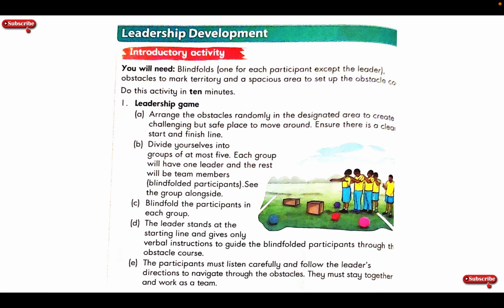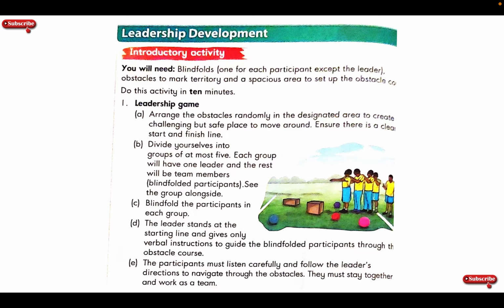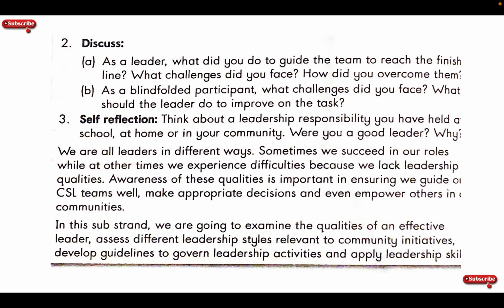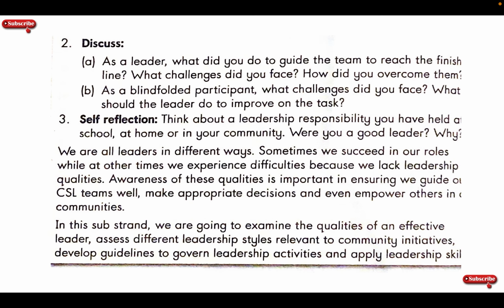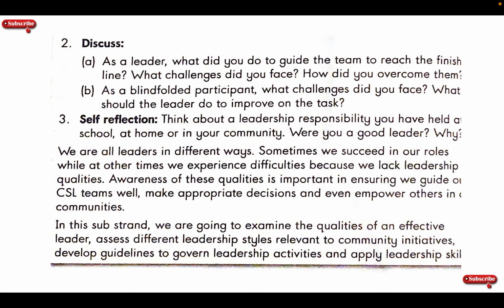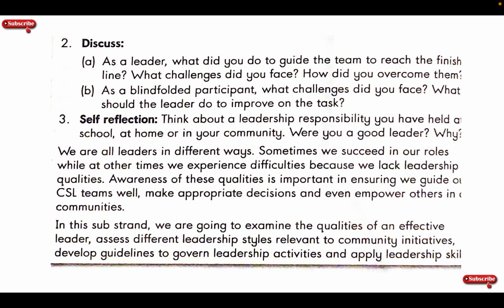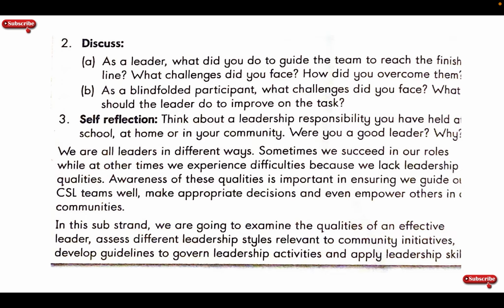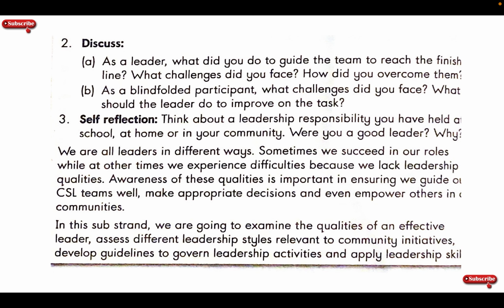Introduction to Leadership Development | Grade 10 CSL | Mastering Grade 10 CSL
Introduction to Leadership Development,
Community Service Learning Grade 10,
CSL Grade 10 Introduction,
What is leadership in CSL,
Leadership development for students,
Grade 10 CSL Term 1,
Defining leadership in the community,
Importance of leadership in CSL,
Community service learning basics,
Leadership development goals,
Grade 10 CSL orientation,
Civic engagement and leadership,
Personal growth in CSL,
Foundations of leadership,
Service learning leadership roles,
Grade 10 CSL curriculum 2026,
Student leadership introduction,
Social responsibility and leadership,
Developing leadership potential,
CSL project planning,
Community service learning notes,
Education,
Study tips,
Learning,
Tutorial,

Leadership development goals,
Foundations of leadership,
Student leadership introduction,
Developing leadership potential,
CSL project planning,
Education,
Study tips,
Learning,
Tutorial,

Leadership development goals,
Foundations of leadership,
Student leadership introduction,
Developing leadership potential,
CSL project planning,
Education,
Study tips,
Learning,
Tutorial,